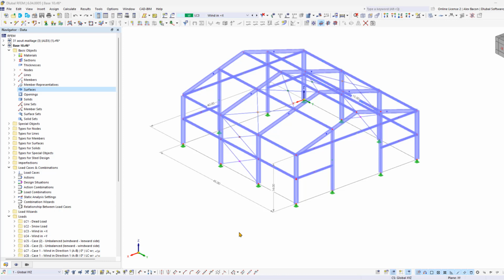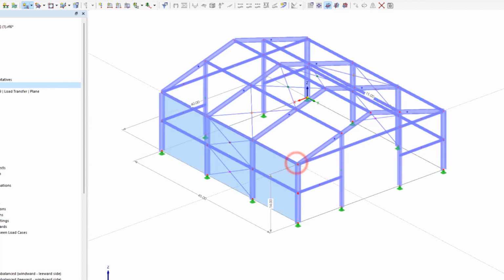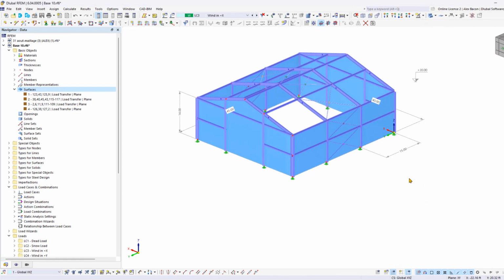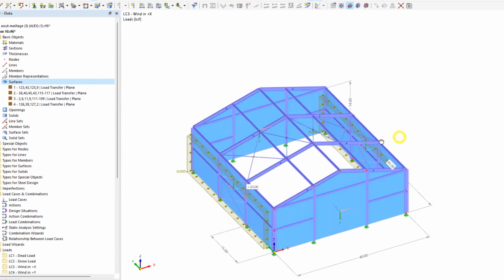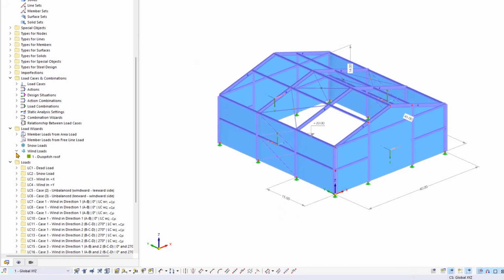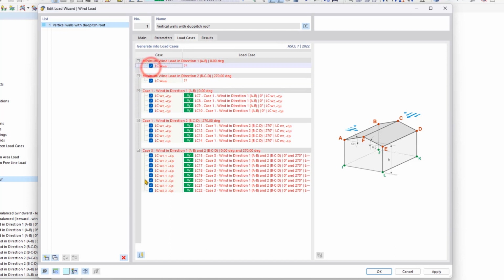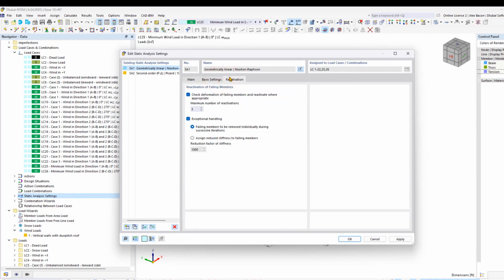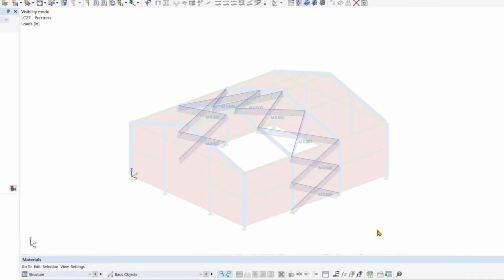[EN] Учебное пособие по RFEM 6 для начинающих | 014 Нагрузки | Поверхность с типом "передача нагр...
В этом видео мы будем создавать горизонтальные ветровые нагрузки с помощью поверхностей, передающих нагрузку.

Содержание:

00:12 Создание границы поверхности
01:48 Создание поверхностей для передачи нагрузки
03:50 Ветровая нагрузка в направлении X
04:47 Ветровая нагрузка в направлении Y
05:40 Объединение нагрузок
06:12 Двухскатная кровля и вертикальные нагрузки на стену
06:36 Конструктивная устойчивость